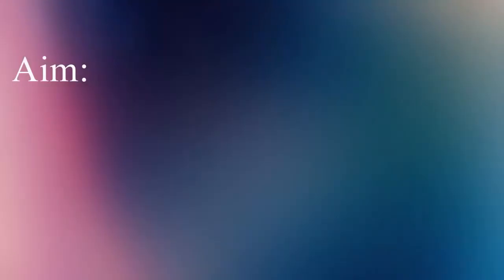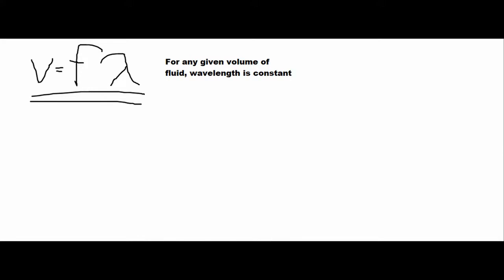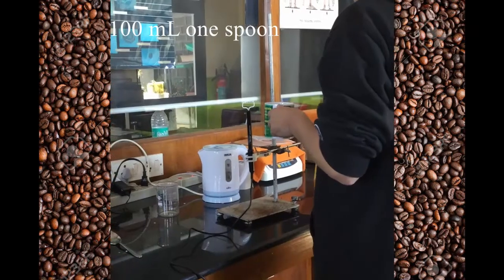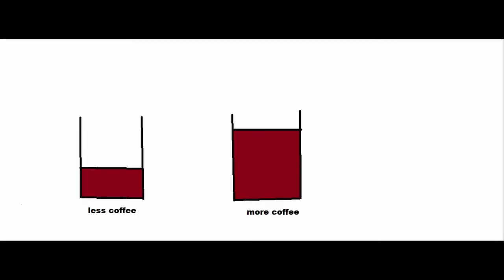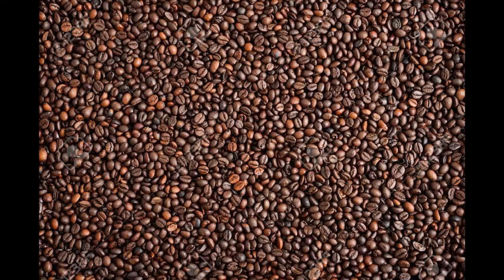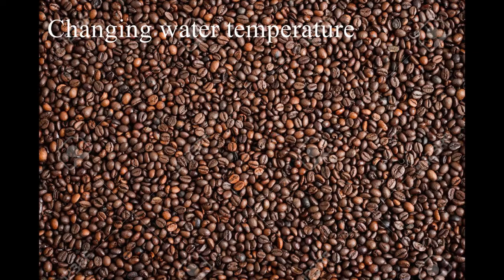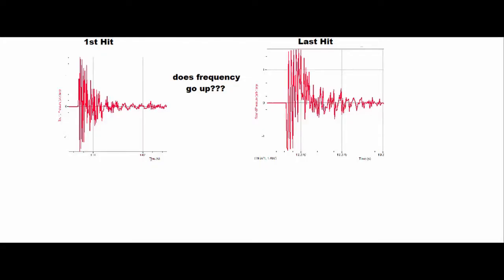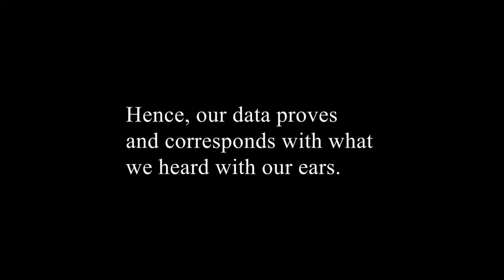Hot chocolate effect EXPLAINED (AP Physics 1)